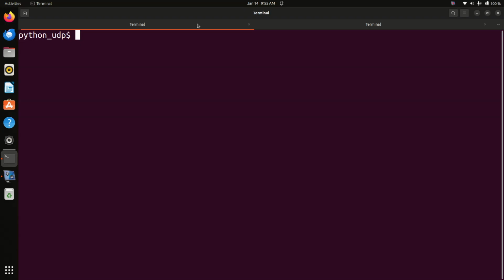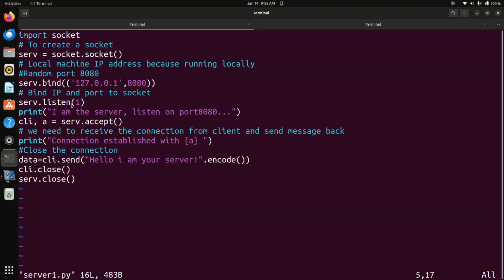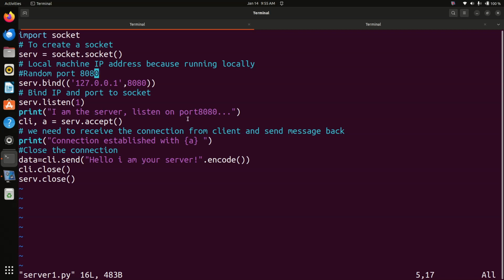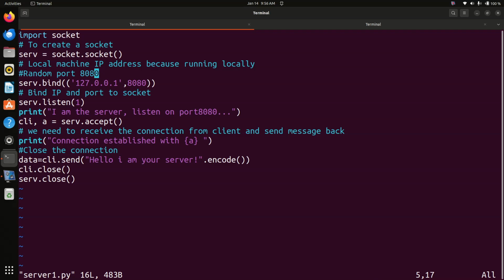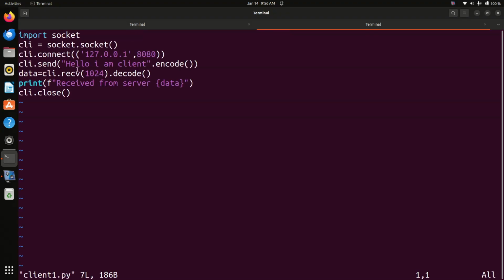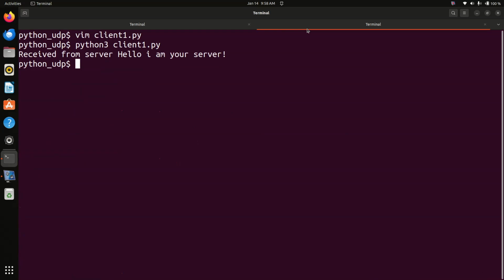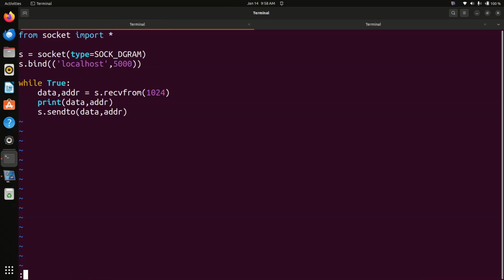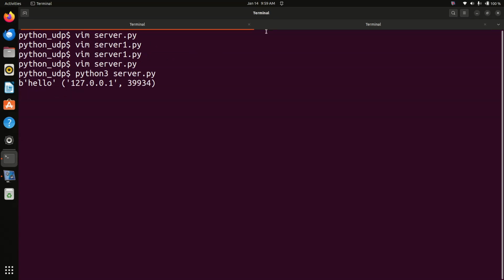Python TCP vs UDP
In this video i have explained TCP  and UDP  protocol. Since TCP is connection oriented protocol and UDP is connectionless protocol.